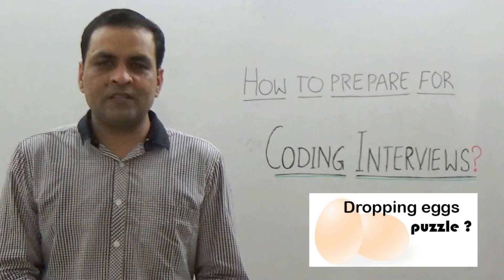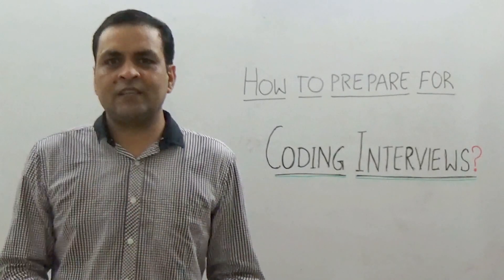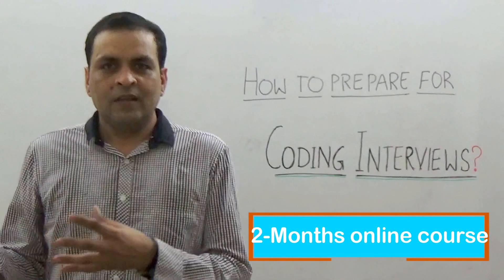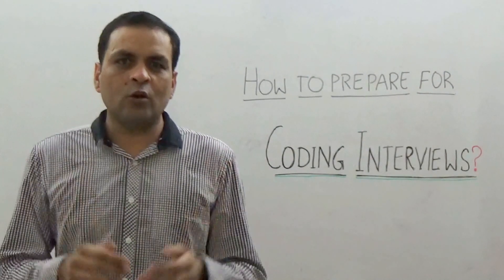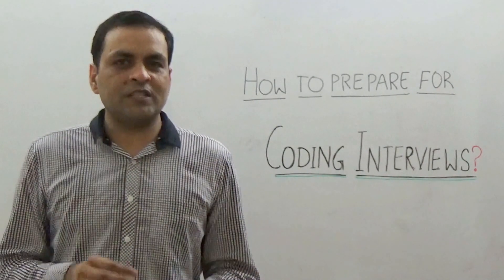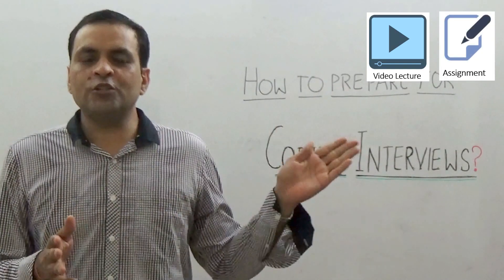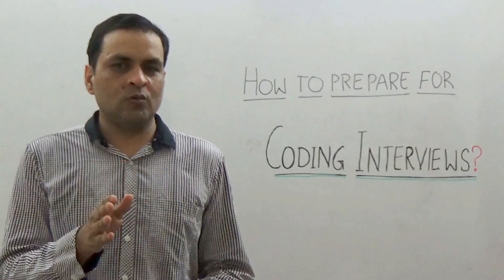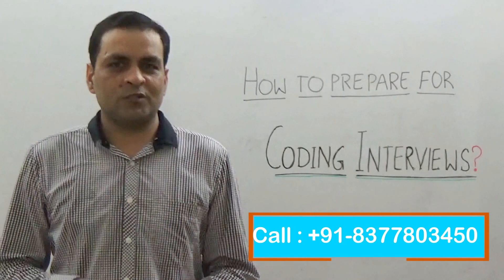Introduction: Big-O, Coding Interview Preparations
This is a fast paced 2-months long online course to prepare for coding interviews of high-end product based companies like Google, Facebook, Amazon, Microsoft, etc.